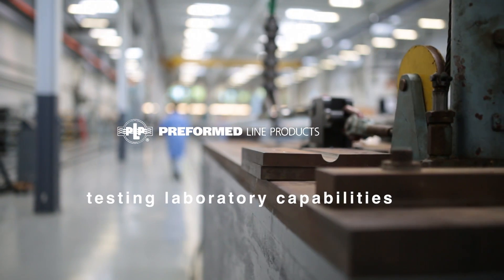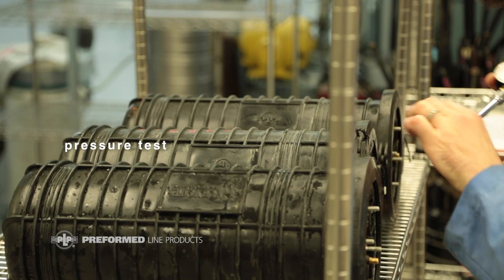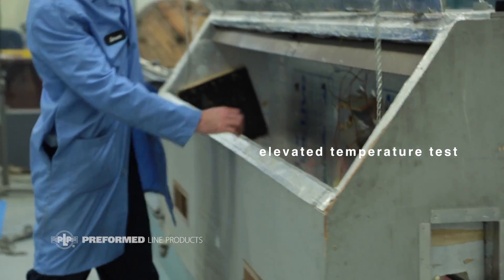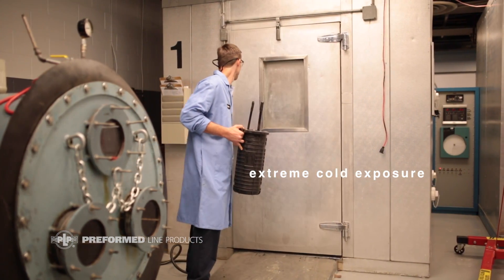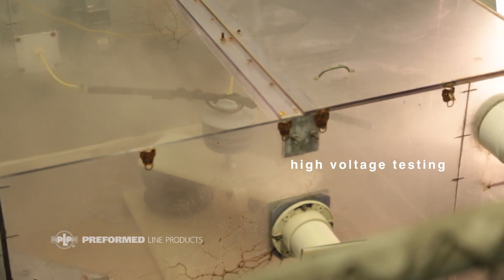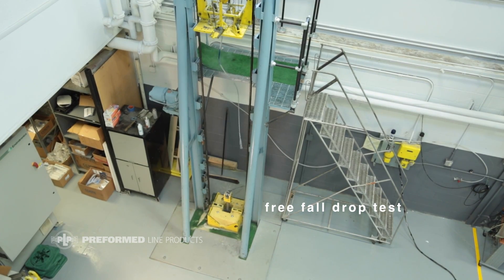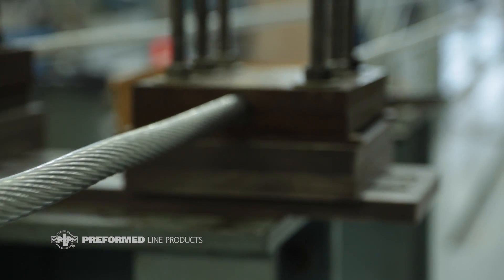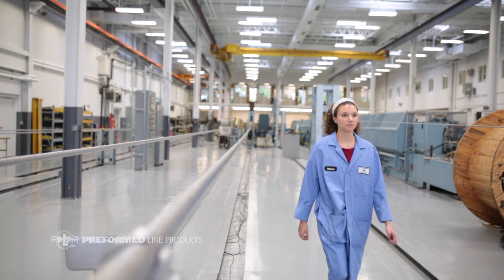PLP LAB CAPABILITIES (PREVIEW)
PREFORMED LINE PRODUCTS: INNOVATION

Thomas Peterson, the founder of Preformed Line Products (PLP), believed in innovation and quality. That’s why product testing has been an integral part of PLP since its beginning in 1947. In fact, not only do we test products during the development stage in our research laboratory at PLP’s World Headquarters, we also test products at all our manufacturing facilities, to ensure our quality is never compromised. Quality begins at the receipt of materials when an incoming inspection is performed, including wire analysis. This step ensures that PLP products start with high quality materials, supplied from certified, pre-approved vendors.

Today, our lab is one of the largest test facilities of conductor and cable accessories for the power utility industry as well as fiber connectivity devices for the communications industry. While many competitors have reduced or eliminated their test labs, we recently expanded ours 50%, to 23,000 square feet. PLP continues to be a leader in testing products to ensure they meet IEEE, CIGRE, IEC, ANSI, ASTM, Telcordia® and other industry standards — and meet or exceed our customers’.

In our world-class test lab we design our products to last decades in the field, withstanding mechanical load, vibration fatigue, thermal and electrical stresses, ultraviolet exposure and corrosion. Our facility ensures we provide the most innovative products that customers can rely on long-term.